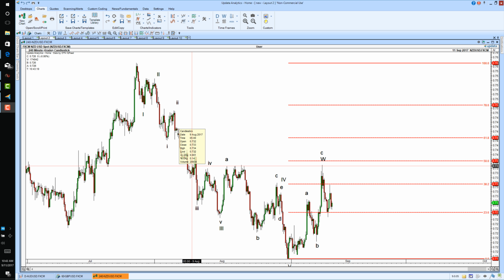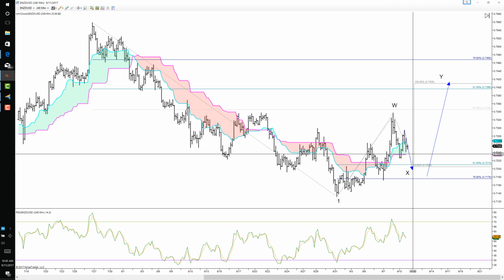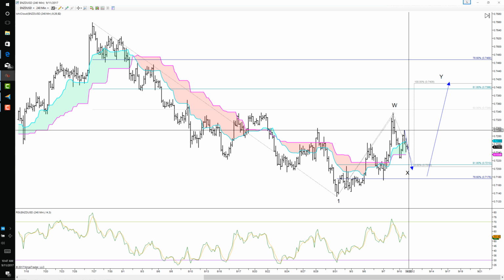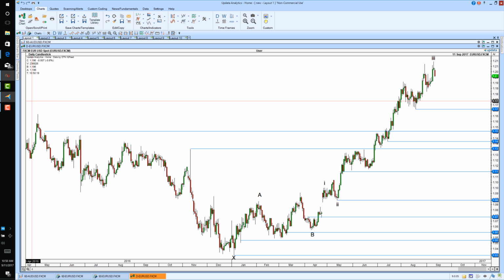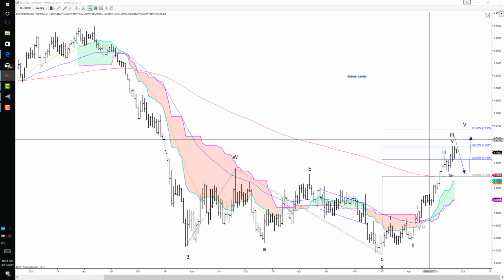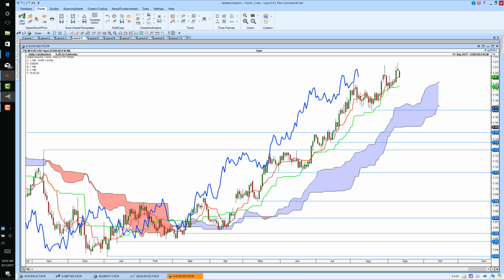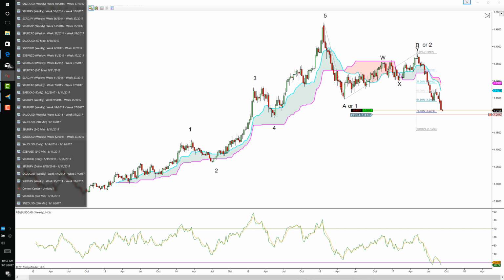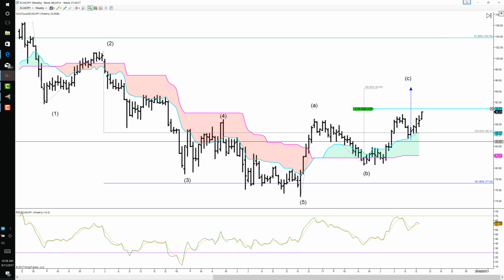9-11-17 Weekly Report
I discuss the NZDUSD, EURUSD, USDCAD & AUDCAD